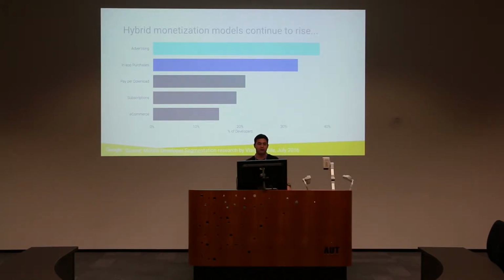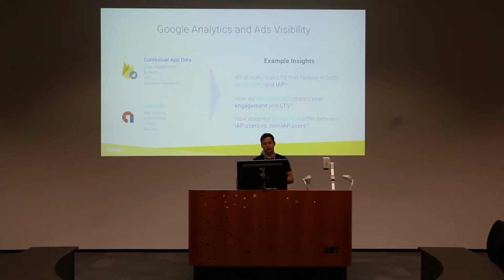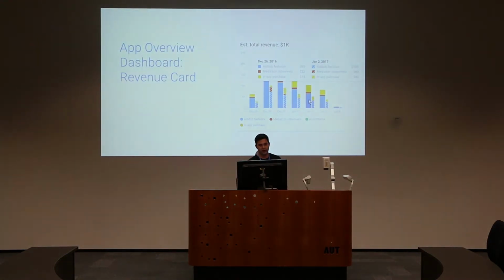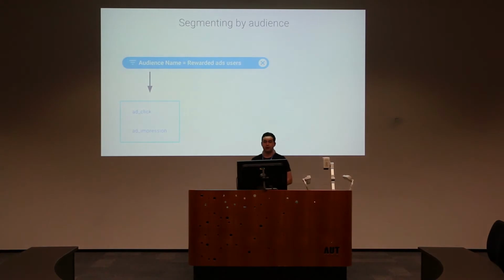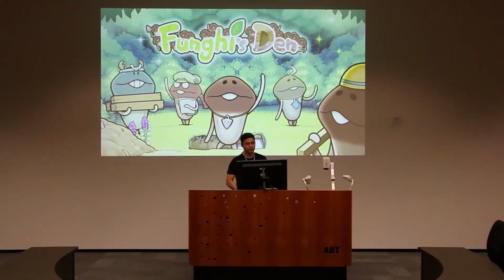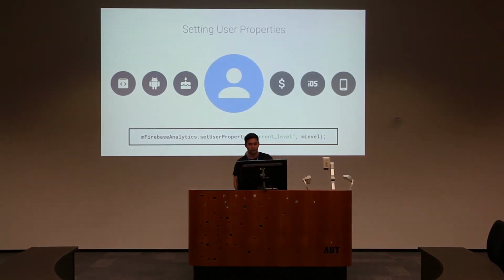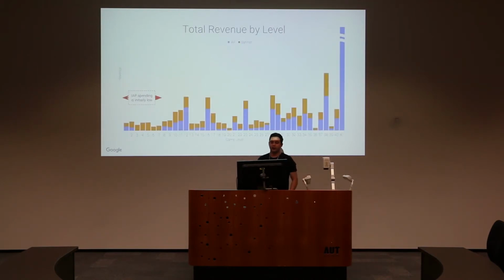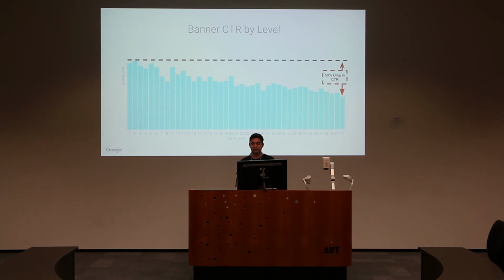NZGDC17 - Smarter Monetisation with Google Analytics for Firebase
Smarter Monetisation with Google Analytics for Firebase - Clifford Cohn

Learn how Google Analytics for Firebase and AdMob seamlessly work together to help you optimize and generate more revenue in your app. This session dives into how you can use Google Analytics for Firebase to understand how ads impact user experience, how different audiences interact with ads and spend on IAP, and how to think about LTV holistically, across all revenue streams.